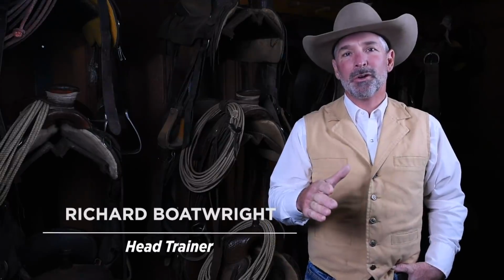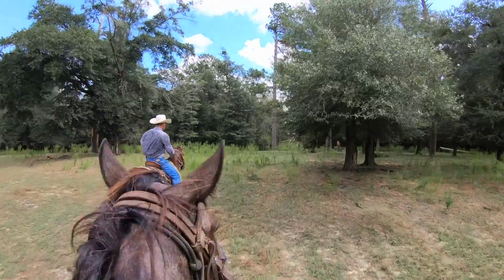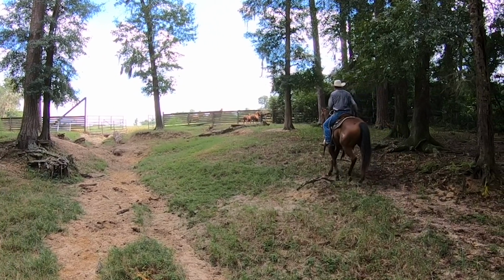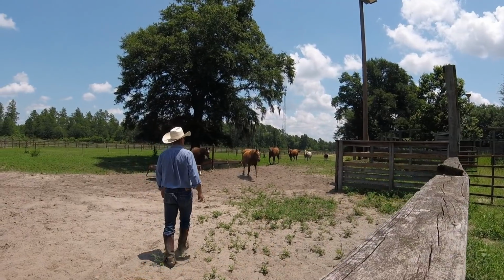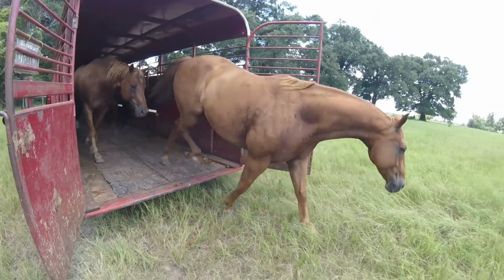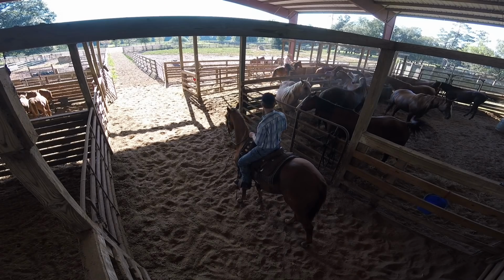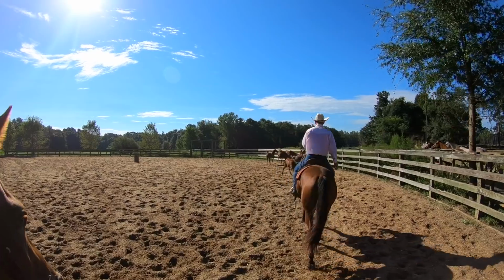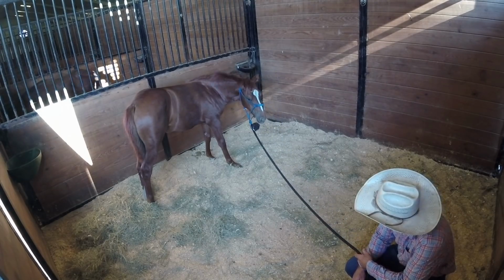Weaning Foals - A Big Job for Late Summer Episode 8 Low Country Cowboys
It's weaning time on the ranch and this foal crop is the prettiest yet!!  Also, a broken golf cart keeps the crew busy as does hay season.  to see training tips, and instructional videos from Richard Boatwright!!